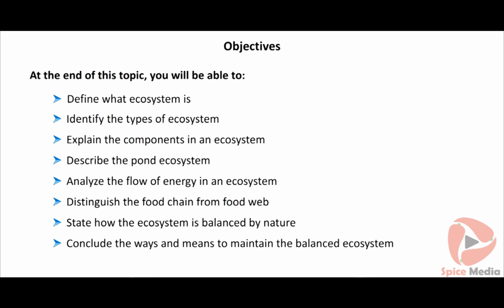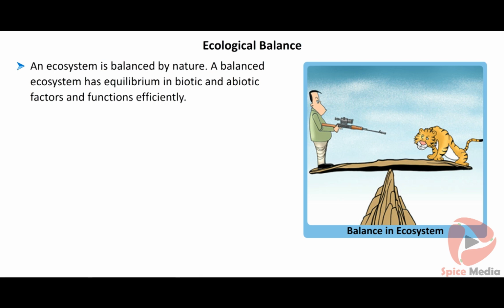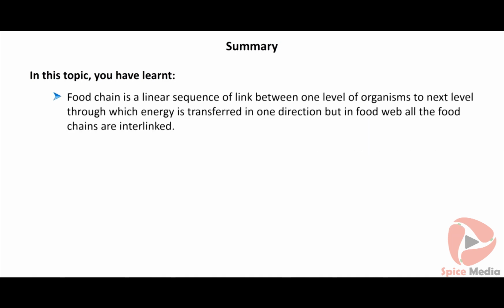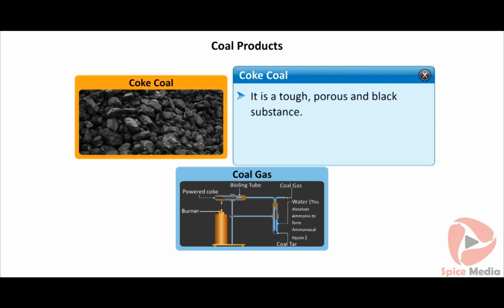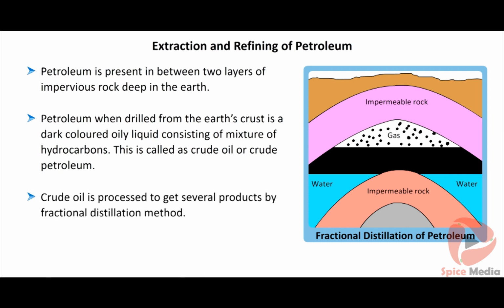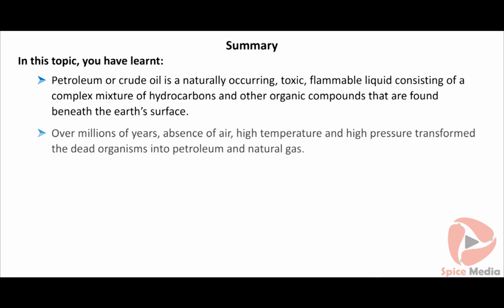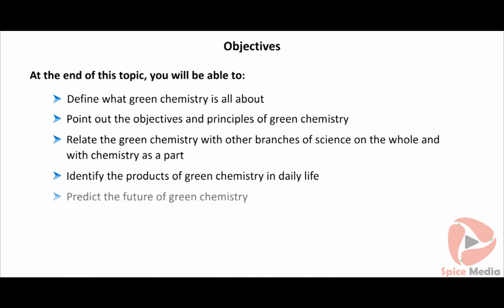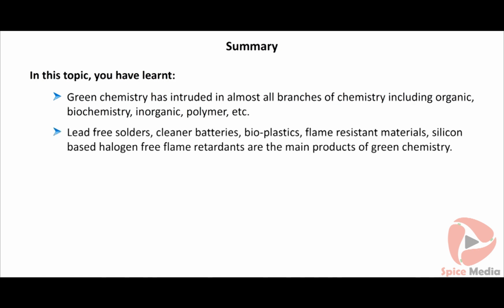Conservation Environment | 10th Biology Lesson 7 Part 2 | Spice Media